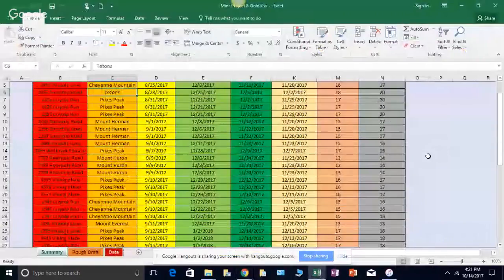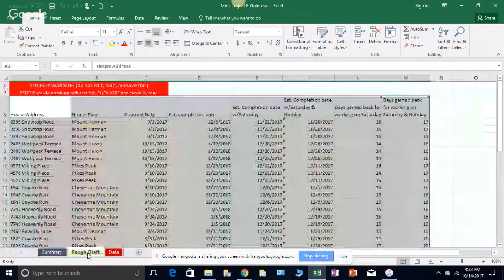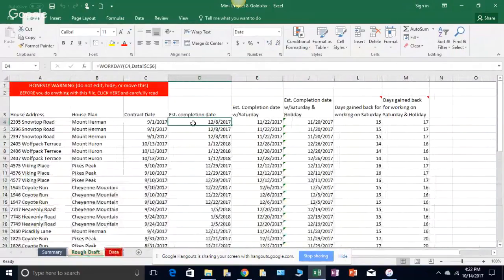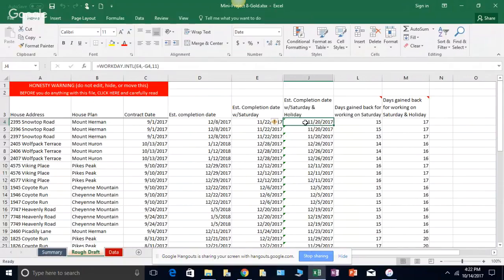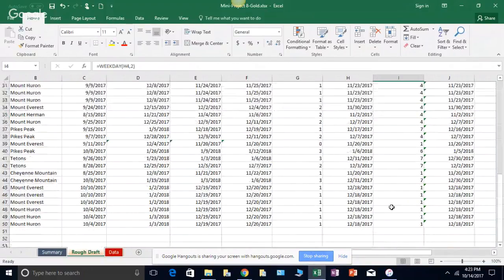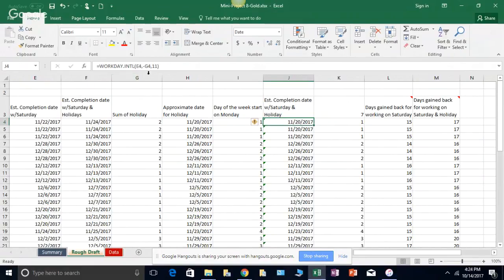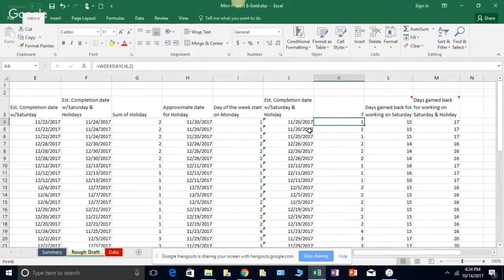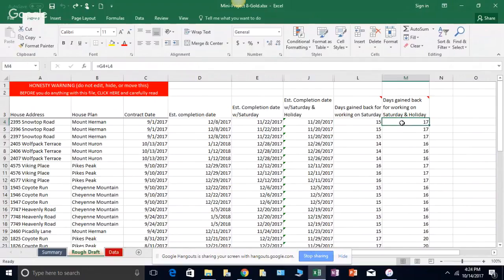Mini Project 8